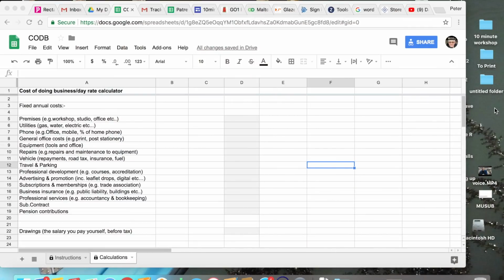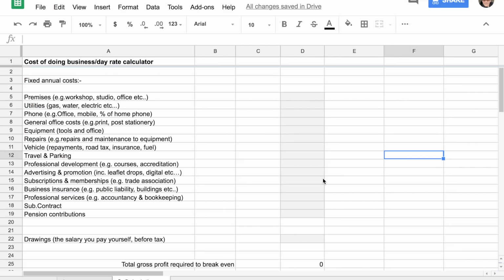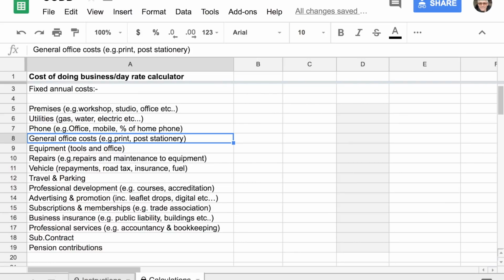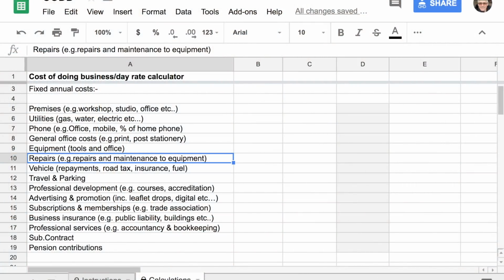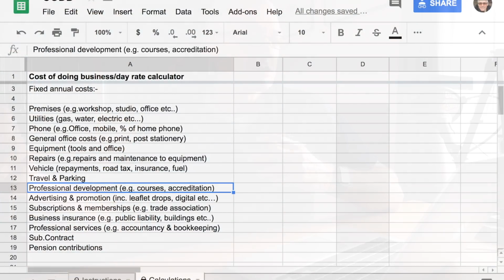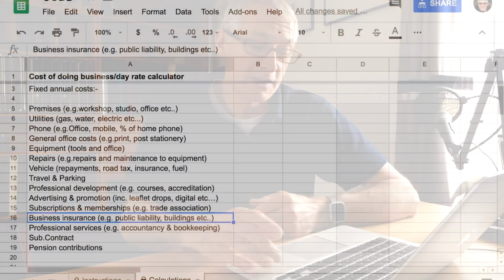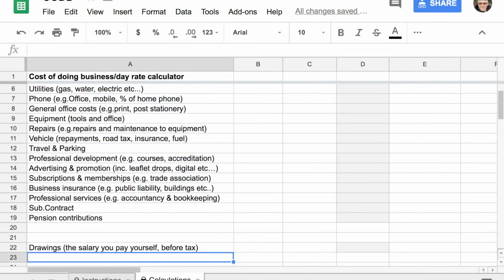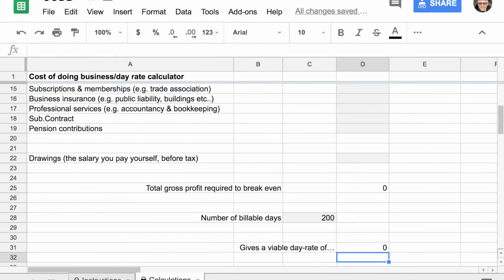Day Rates & CODB, P1 of 2, #171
Hi everyone. In this video (Part 1)  I take you through what I use to calculate my day rates, and explain the ‘cost of doing business’. In Part 2 I flesh this out with some numbers. Enjoy!

Frequently used stuff:-

Spax MDF screws (US

Tongue-tite screws (US

Maestri ME606 electric nailer/stapler (US

Silicone brush set (US

Silicone brush (single) (US

Polyvine PolyTen PVA (US

Photo/video gear

Olympus 12-40 f/2.8 (US

Second camera Panasonic FZ200 (US

Day rates, CODB, the cost of doing business, business, how to work out a day rate, contractor day rates, what does my business cost to run, business running costs